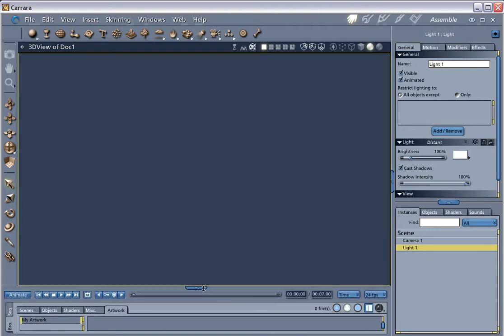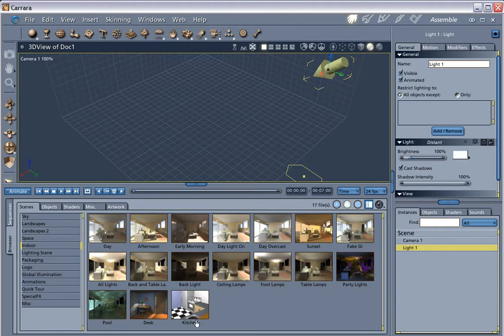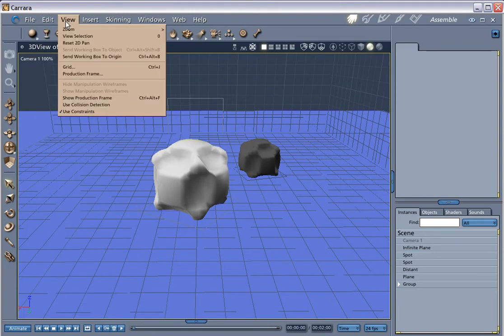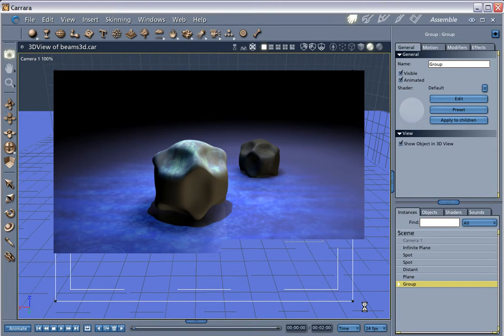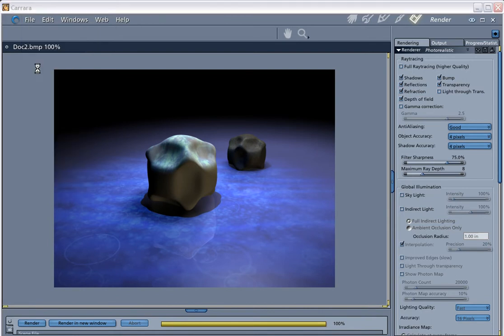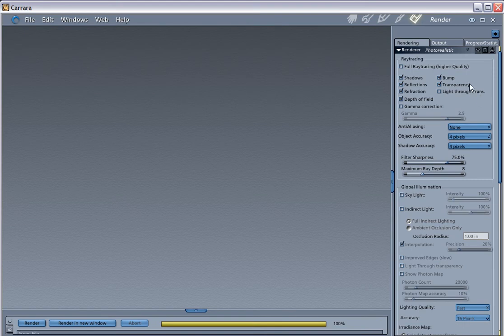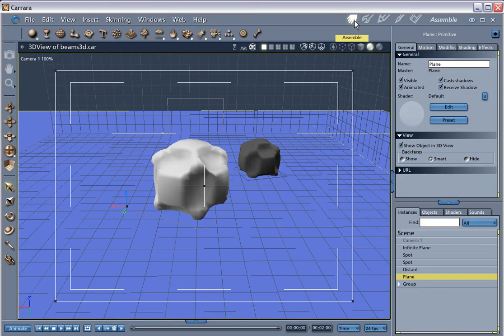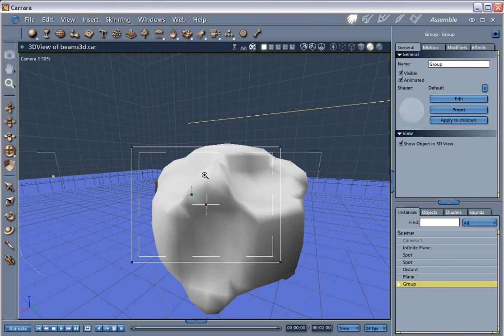Carrara Light and Magic - Scene Basics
Basic Carrara Navigation and Scene Rendering